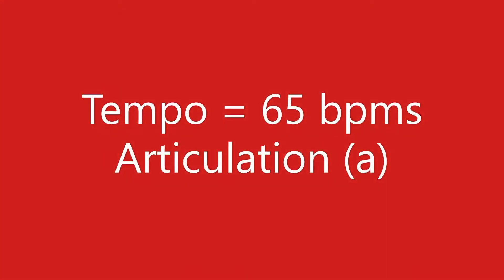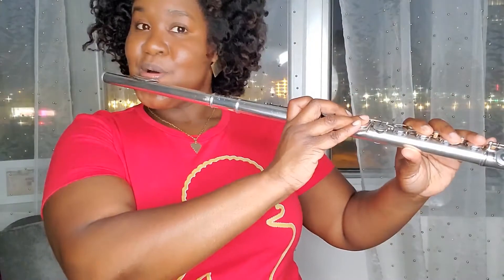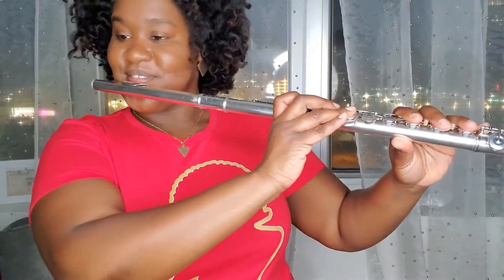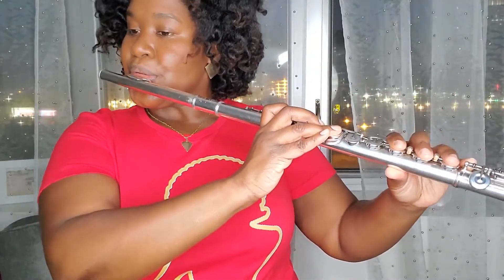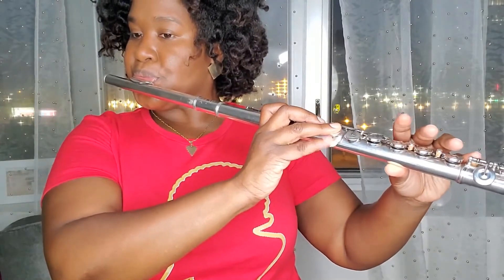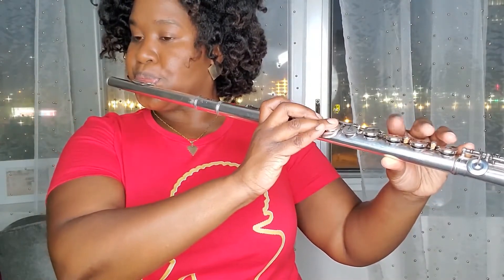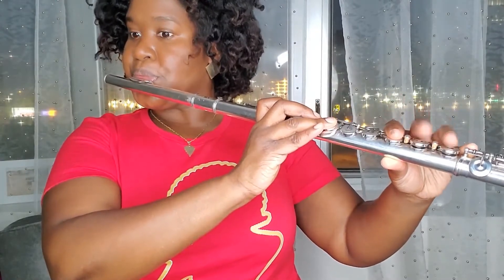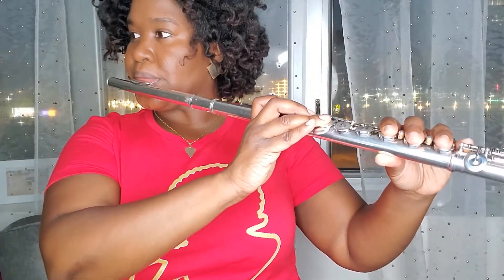Flute - Eb Major Scale in Thirds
Urban Flautistas Play Along for Beginners #12
Eb Major Scale in 3rds exercise for improved tone and technique from Selected Studies for Flute by H. Voxman

Page 70

Practice and Repeat!

Schedule a trial virtual flute lesson from anywhere in the world.